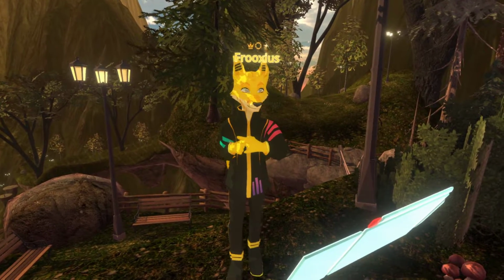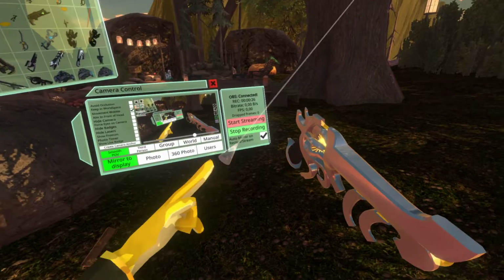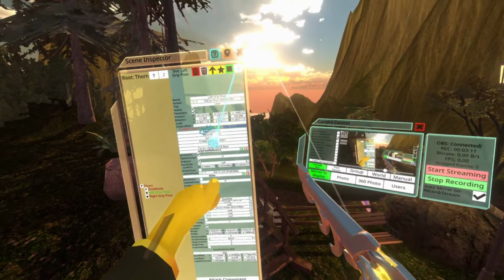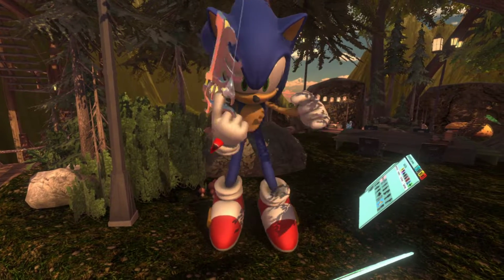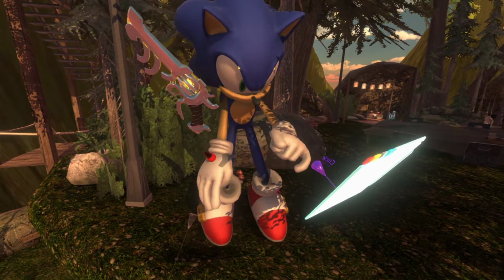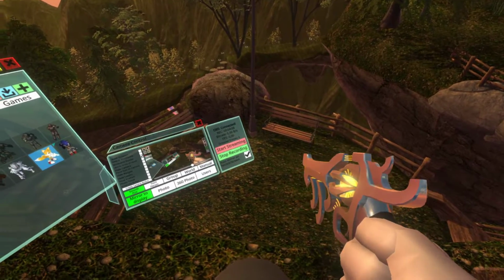Neos VR devlog - new gripping system with full body avatars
Showcase of the new gripping and equipping system for the new Radiant UI coming to Neos! It's designed to be a lot more streamlined and friendlier to use.